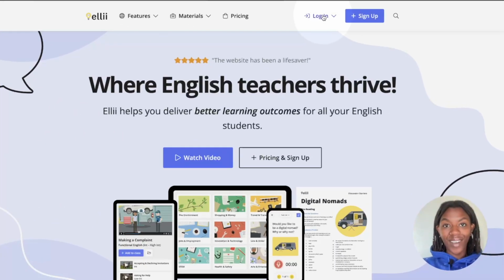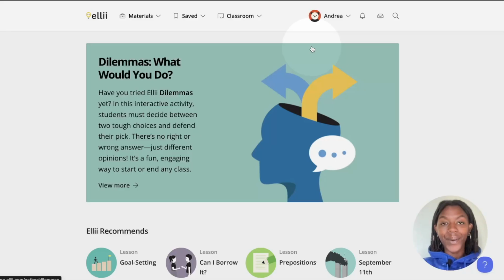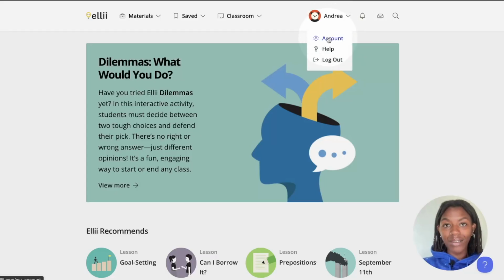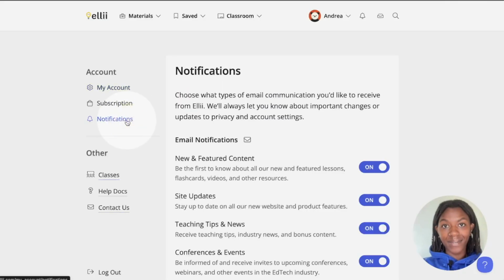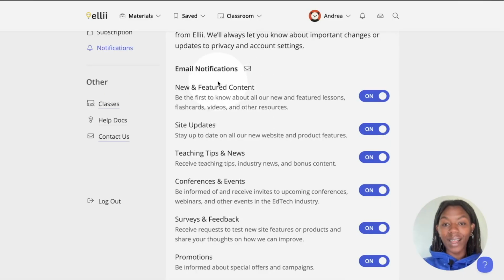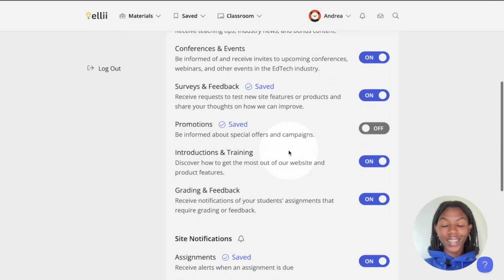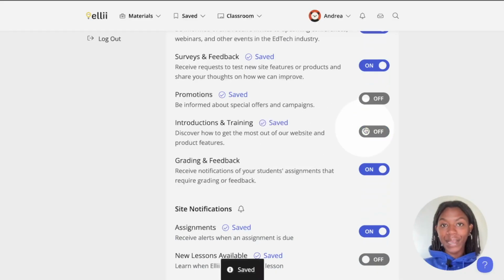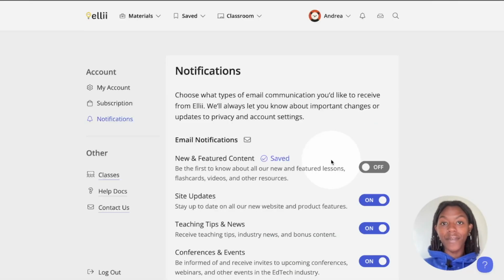How to Manage Newsletters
This video is a tutorial on how to manage your Ellii newsletters. for more!